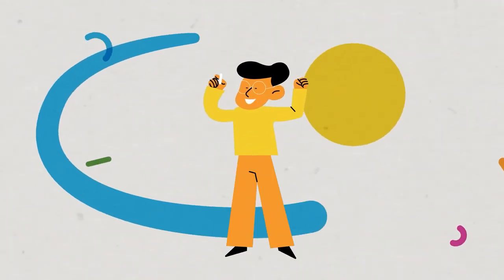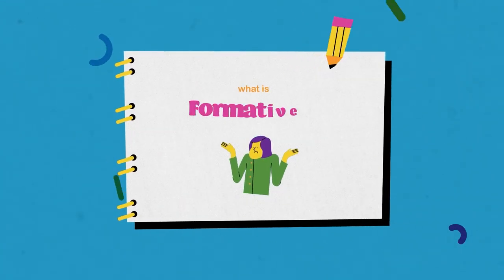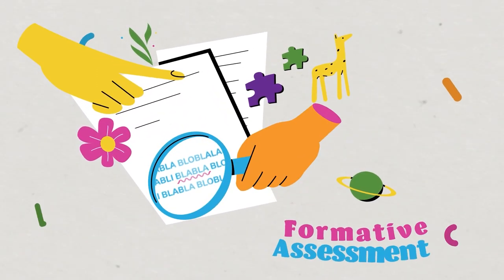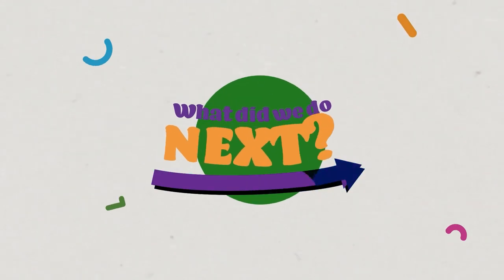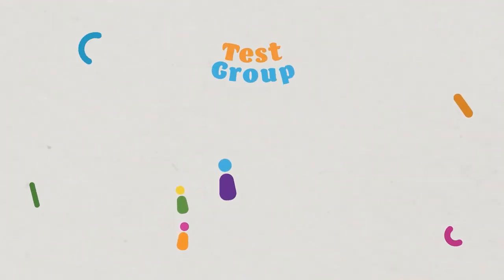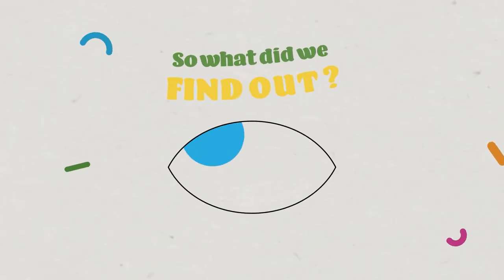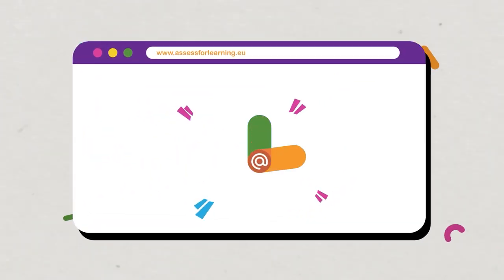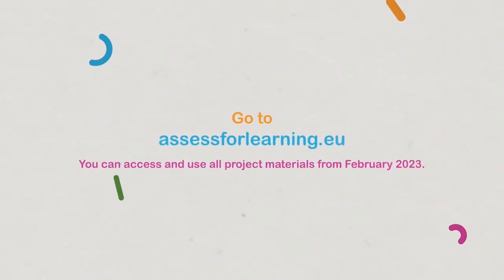Assess@Learning - Final Results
*Discover the Assess@Learning Toolkit*

Formative assessment can empower both teachers and students and offer many other benefits, however it is still not widely adopted by schools across Europe and the potential of digital tools to support formative assessment has not been fully unlocked. How can teachers effectively implement digital formative assessment (DFA) in their classroom? How can we support teachers in this process? The Assess@Learning digital formative assessment toolkit provides examples of practice ideas for teachers to help them empower their students to guide their own learning. The toolkit can now be viewed online on the Assess@Learning It can also be downloaded for offline view with all its scenarios and case studies as an open educational resource package. Any organisation can use this package for recreating the toolkit on their website. The package is available in: English, Estonian, Finnish, Greek, Portuguese, Spanish.